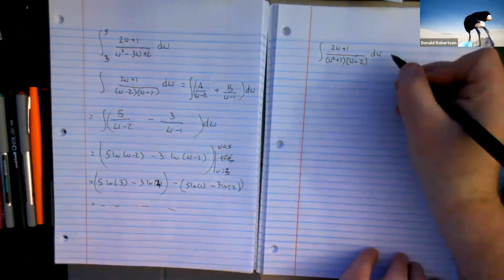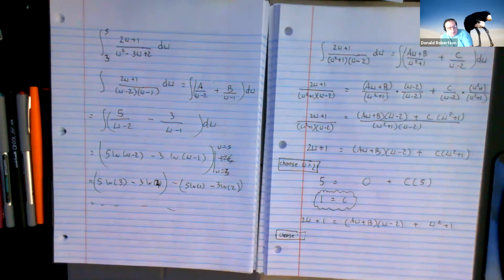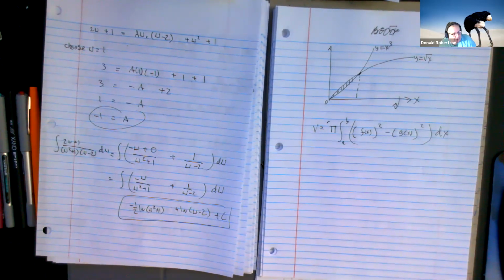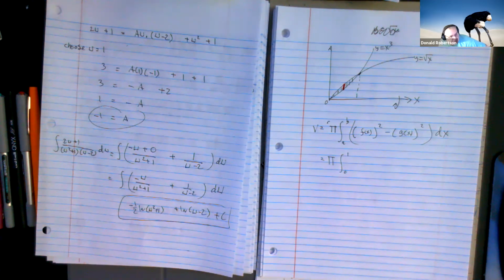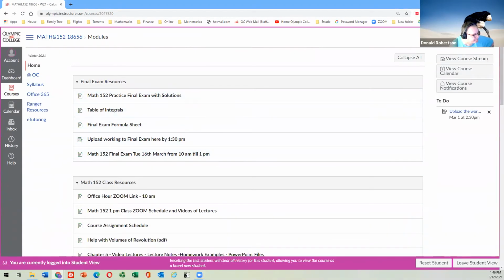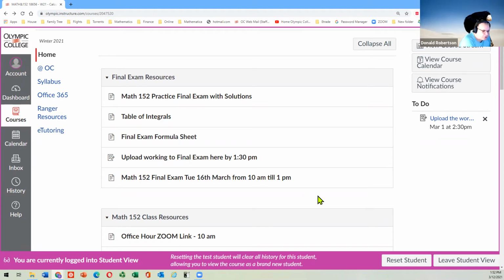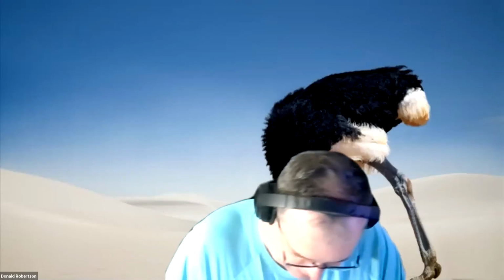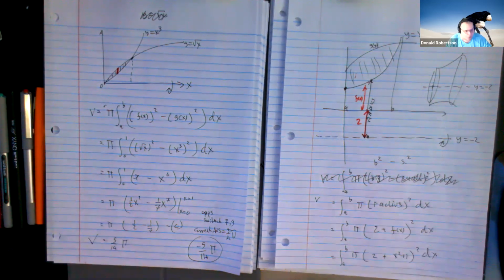Math 152 Lecture 50a Frid 12th March